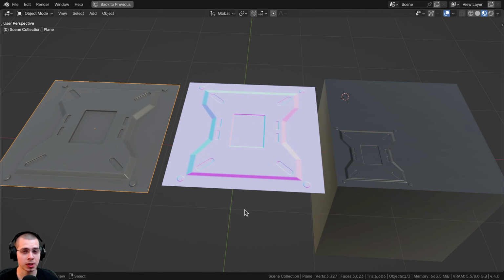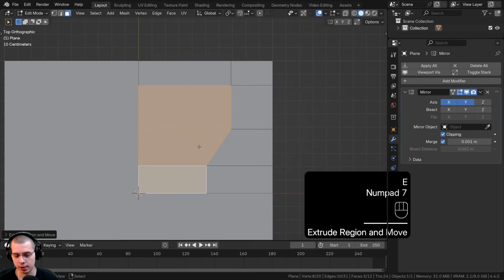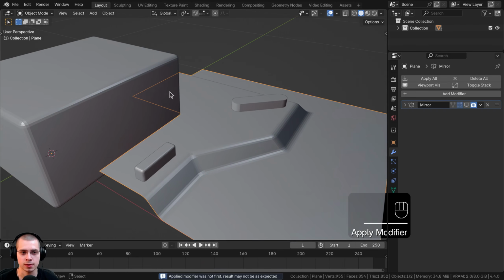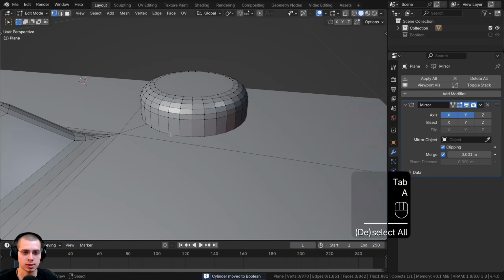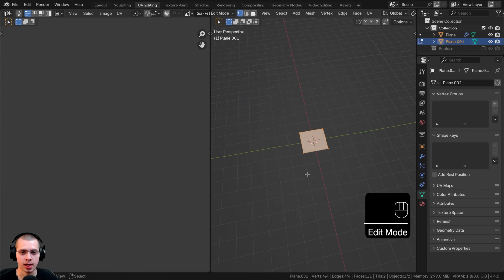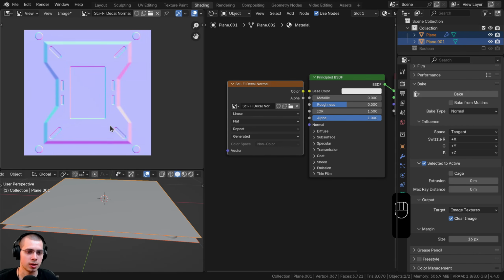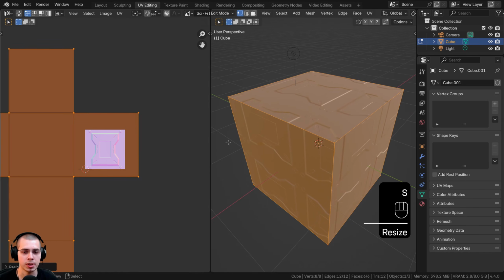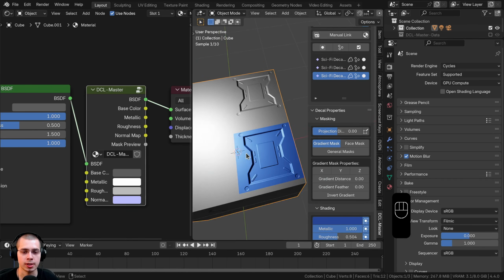How to Bake Normal Map Decals in Blender (Tutorial)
In this Blender tutorial I will show you how to model and bake a sci-fi decal to a Normal Map.

● Timestamps:
0:00 Intro
0:49 Decal Master
1:26 Modeling Decal
8:30 Add New Plane
9:04 Add a Texture
10:07 UV Unwrapping
10:29 Bake Settings
12:36 Save Image
13:40 Add in Decal
16:04 Using Decal Master
18:00 Closing